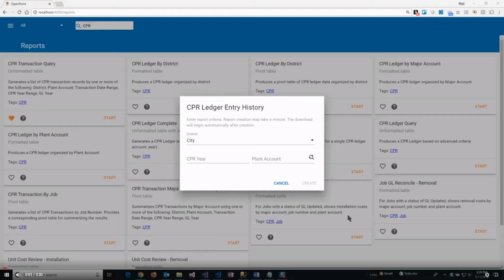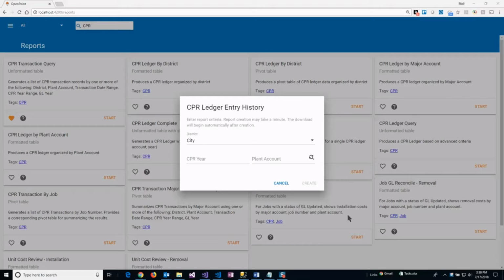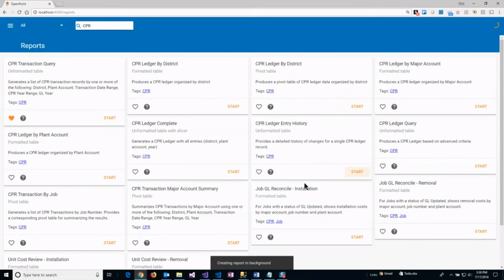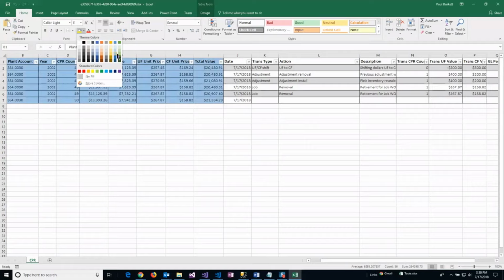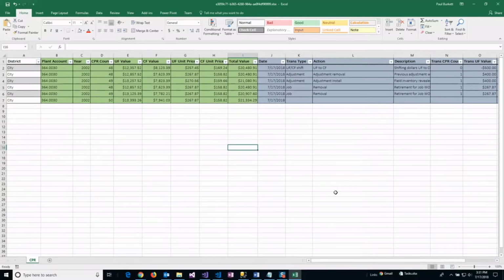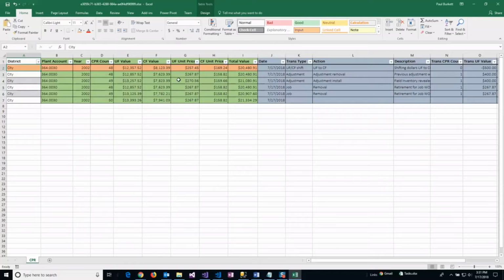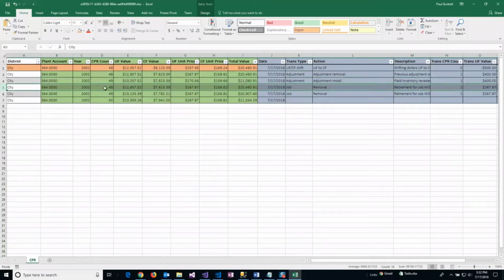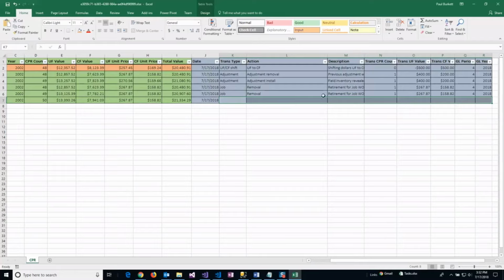Understanding historical data changes in OpenPoint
OpenPoint uses a database concept called Temporal Tables to keep a historical trail of all changes made to a particular data table. This video demonstrates this concept in action by looking at how historical changes to the CPR ledger can be reviewed through OpenPoint reports.